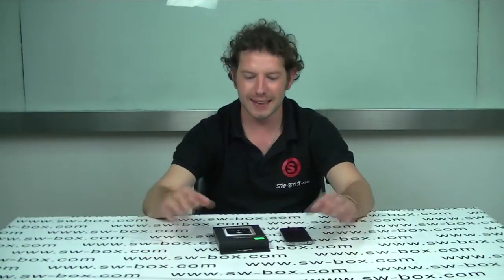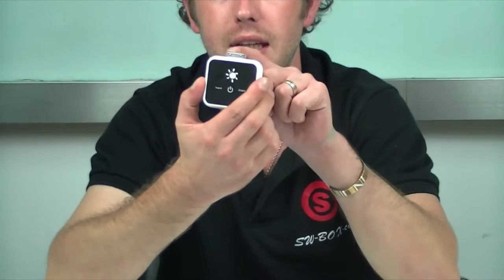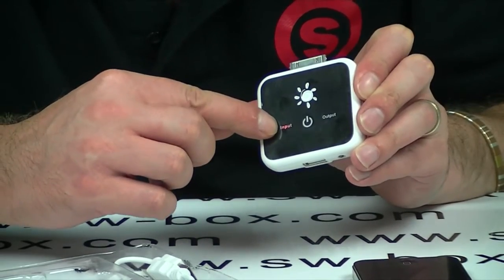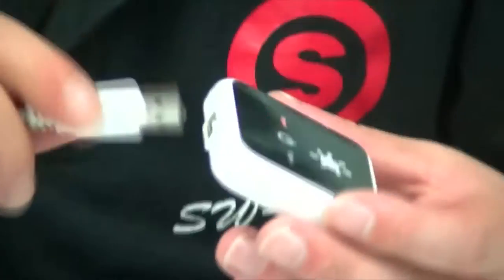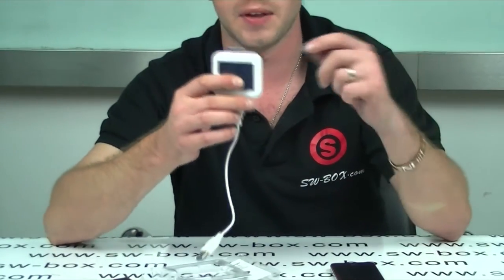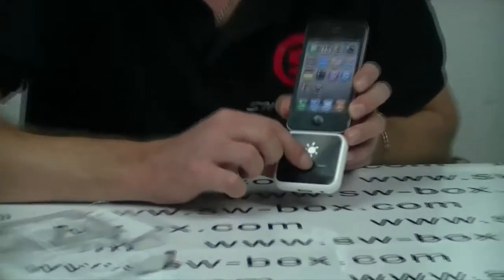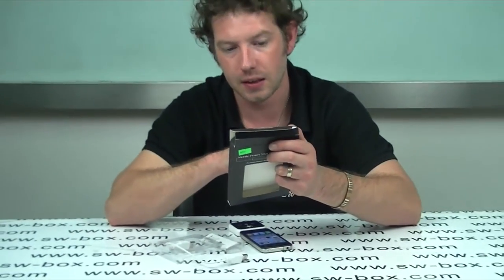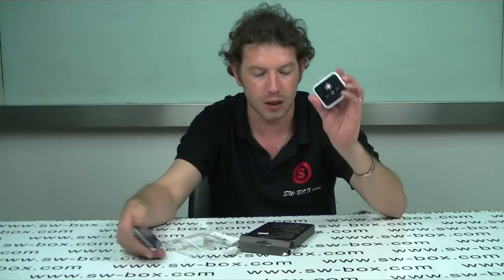Universal Portable Solar Charger For iPhone iPod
There are so many electronic devices which use sun energy to charge them. Now we'll introduce solar charger for Apple iPhone, iPod, cell phones and Mp3, Mp4 players, etc. As the name suggests, the Universal Portable Solar Charger for the Apple iPhone and iPod is a compact little solar-powered battery and charger, which can be used to charge up your iPod or iPhone devices in an emergency. It extracts the energy from the Sun and store that in its internal metallic Lithium-ion battery and could be used whenever you need it. LED blinks when it is storing energy from sun light, which depicts the status that is it fully charged or is it on keep charging. It could also be charged with USB cord or AC adapter to charge. So this device amazingly help you anywhere even if there is no electricity available. Just put it in front of sun light to charge it and then attach it to your electronic devices.